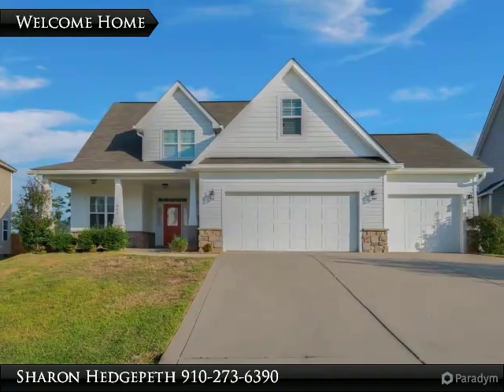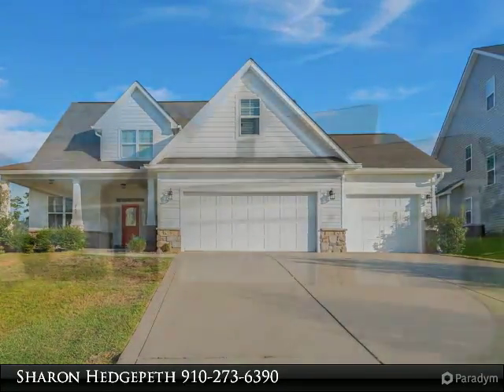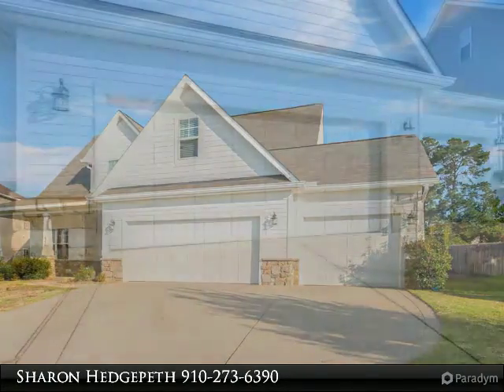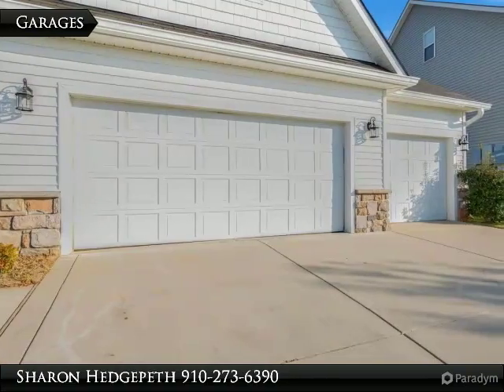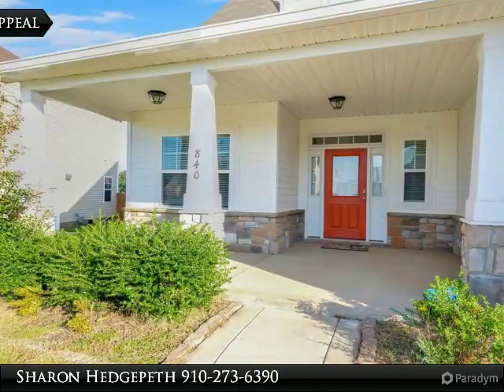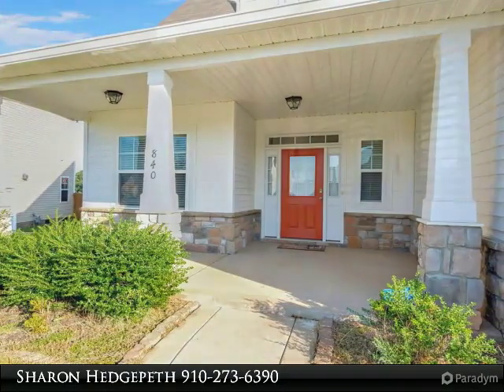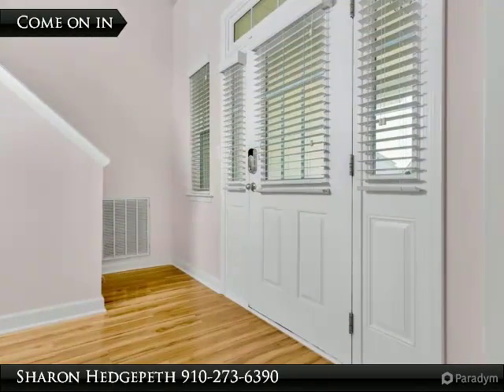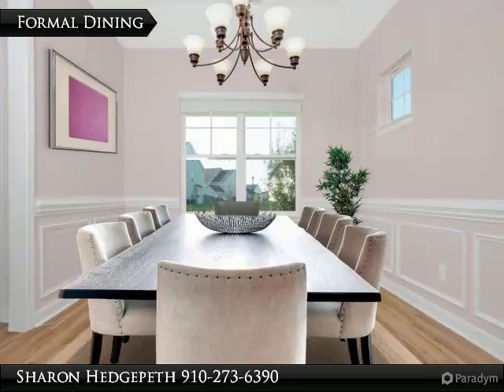840 Ronald Reagan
This Gorgeous Two-Story Home Features 4Bedrooms, 2.5Baths & 3-Car Garage! Bonus Room is 4th Bedroom. Large & Open Floor Plan! Living Room Great for Gathering. Formal Living & Formal Dining. Kitchen w/SS Appliances, Breakfast Bar, Granite Countertops & Eat-in Area. New Carpet. Master Bedroom Downstairs w/WIC. HUGE Fully Fenced Backyard w/Screened Patio. Perfect for Entertaining. Virtually Staged Photos Included. Your Search is Over. Welcome Home

Presented By:
Sharon Hedgepeth, Keller Williams